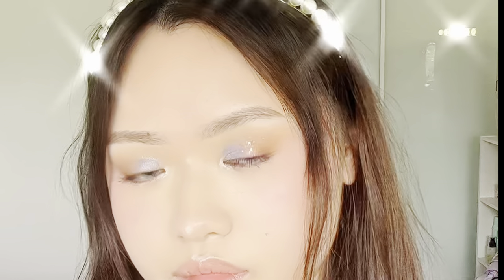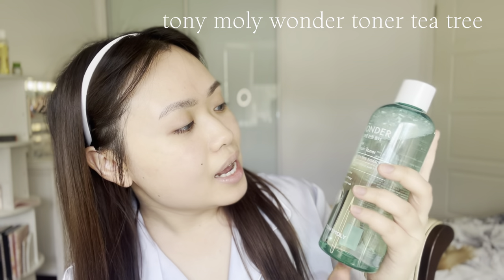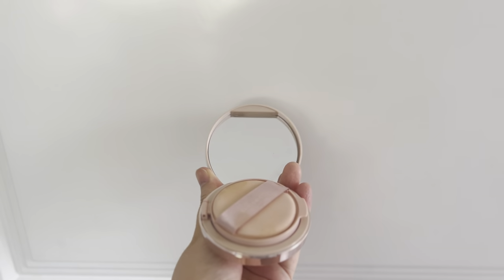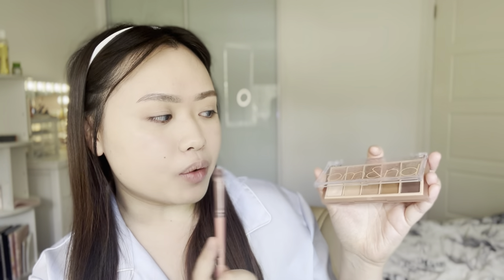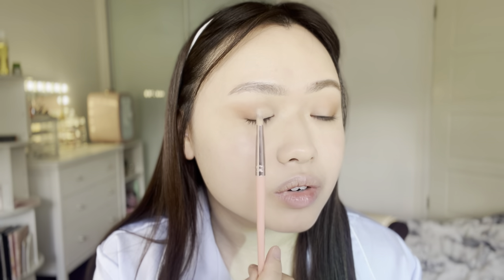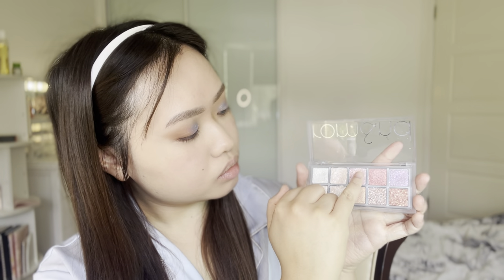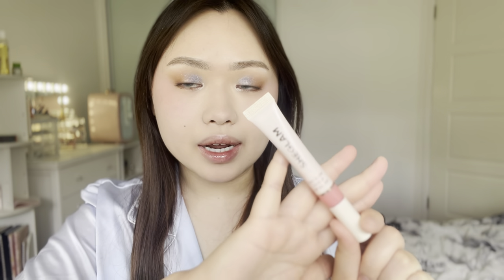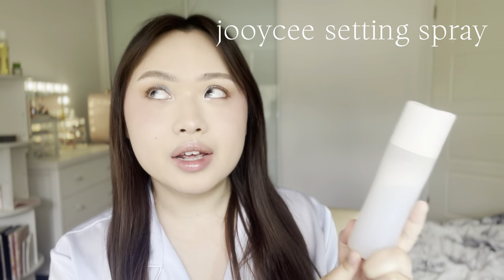ocean eyes makeup 🌊 💫 l if you want to get into douyin makeup, try this easy tutorial.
♥️ buy me lunch, thanks!

Key products:
( I tried listing most of the stuff on here but I couldn't really find the items anymore)

Eye shadow palettes: